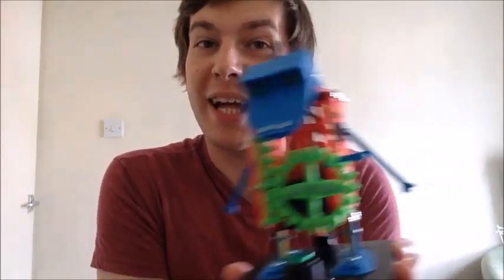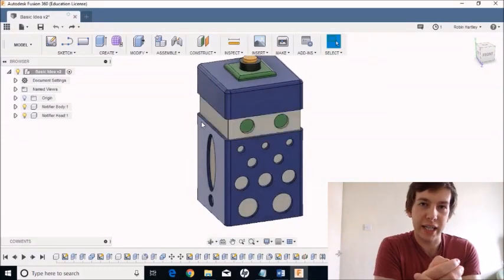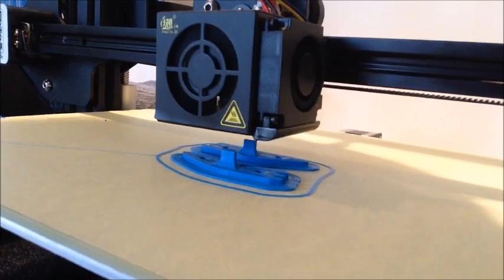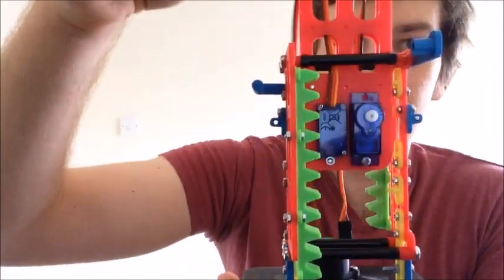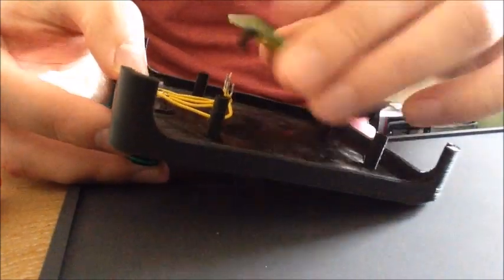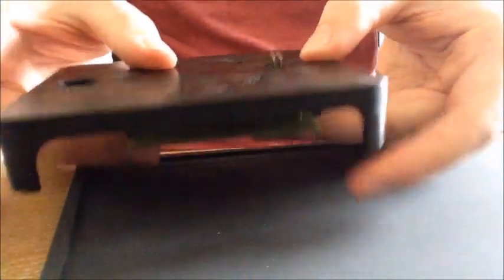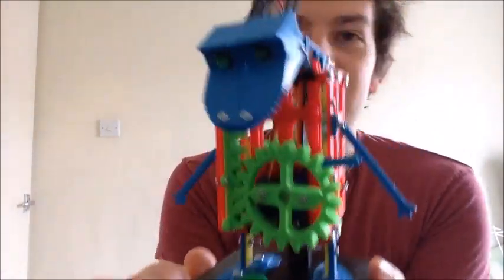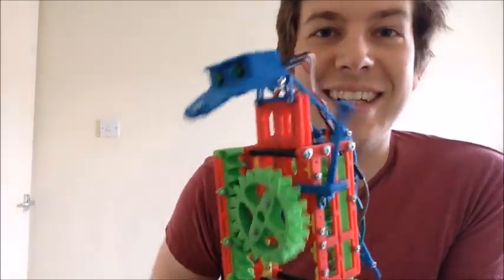3D Printed Popup Dinosaur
A 3D printed mechanical dinosaur built on a rack and pinion system, designed to be a popup notification to signal digital events like emails, subscribers and that kinda thing.

For more on the code, circuitry, 3D prints and lessons learned, you can go